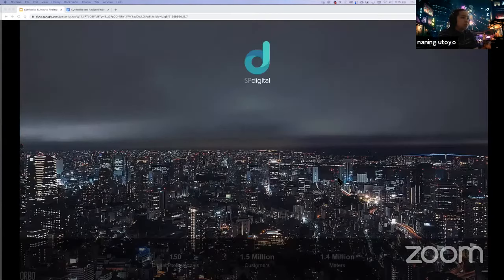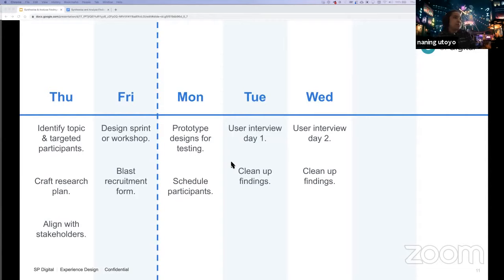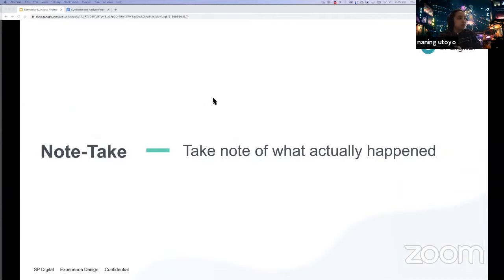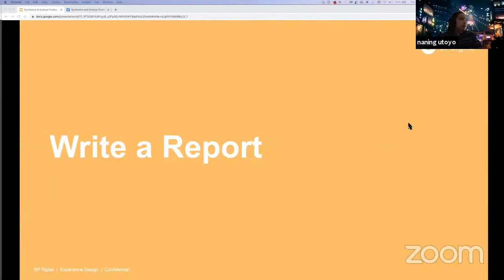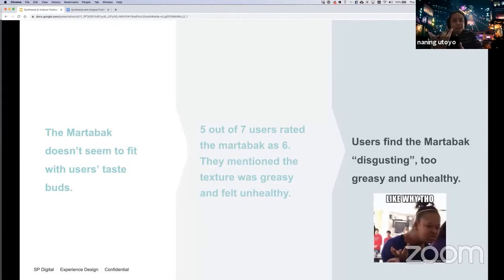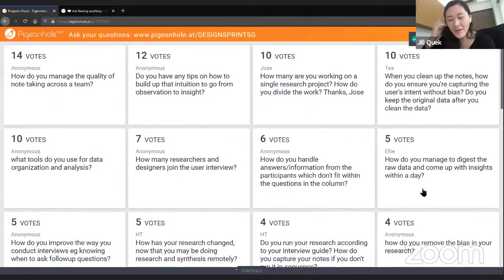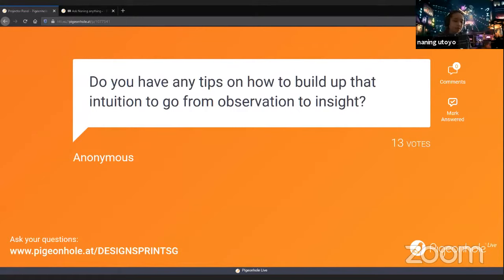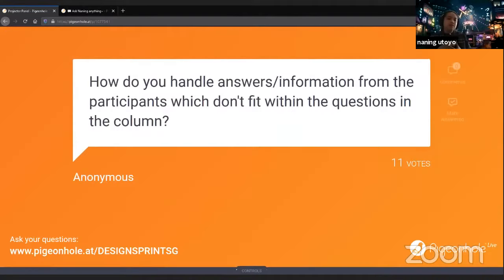How To Synthesize & Analyze UX Research with Naning Utoyo [Design Sprint Singapore #3]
Note: Some slides in this recording have been blurred for reasons around user privacy and data sensitivity.

Recording of a meet-up by Design Sprint Singapore. Link to meet-up

“After hours of research interviews, how do we make sense of overwhelming data? How do we transform these observations into sound product insights and decisions? Naning Utoyo, Senior Experience Researcher at SP Digital, shares her process in synthesizing research efficiently for the greatest product impact.”